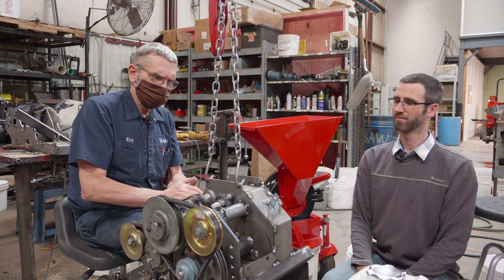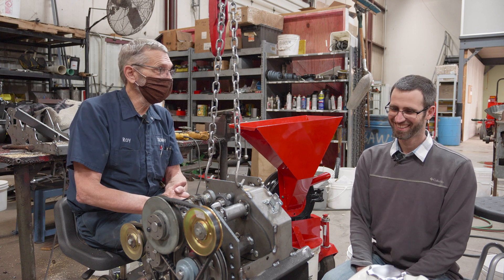Tilmor Behind The Scenes With Design Engineer Roy Steiner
Roy Steiner has been making and designing equipment since he was a boy. With a desire to engineer the best equipment for growers, Roy works to come up with simple solutions for those often overlooked by large manufacturers. In this video, he describes the rice huller he is currently designing and learning about. This implement is not sell-able and is in the beginning stages of testing. Roy's perspective on design and determination to progress have aided in the invention of many pieces of equipment throughout the years. Enjoy some insight into this process!

Small growers face unique challenges and often must rely on older equipment that was developed many years ago for mechanized cultivation. This often means farmers are forced to rely on parts that are obsolete, poorly constructed or difficult to find.

Our goal is to produce a variety of implements for planting, cultivation, harvest, post-harvest, and more.

These implements will be built to last and fully supported by Tilmor, making it easy to find and purchase the equipment you need to maintain your farm.